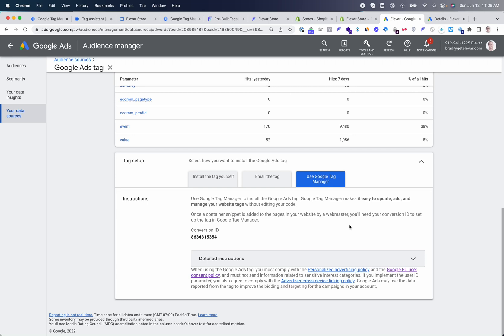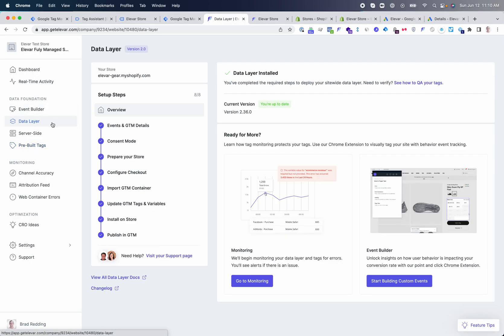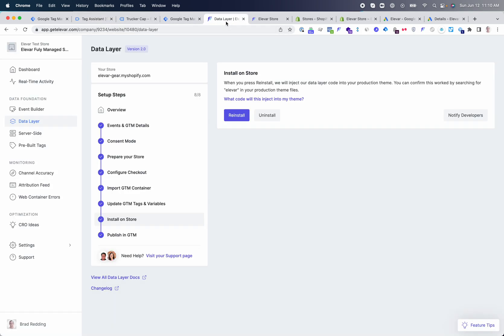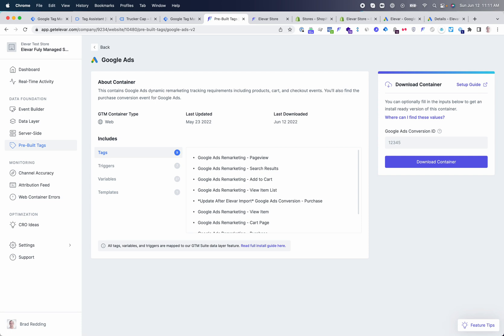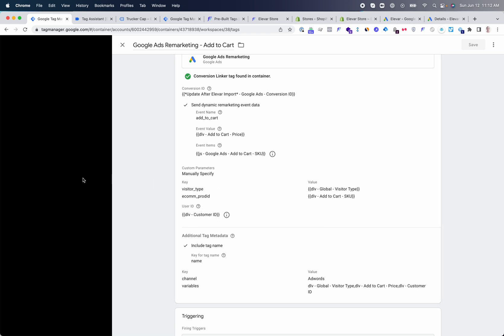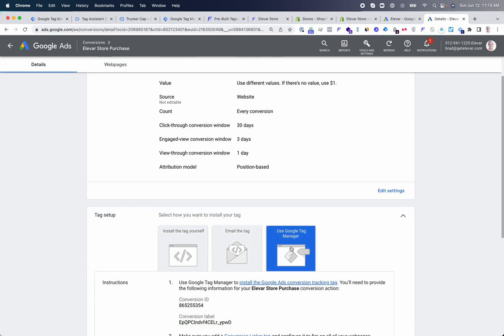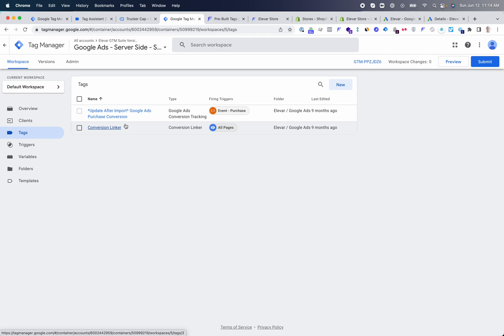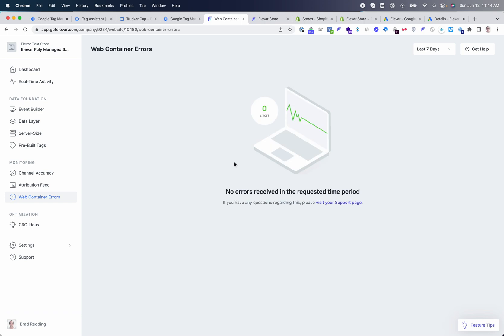How To Implement Google Ads Remarketing & Conversion Tags for Shopify via GTM & Elevar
Learn how to implement Google Ads Remarketing Tags and Conversion Event tracking with your Shopify store using Elevar's data layer and tags for Google Tag Manager. Plus you can configure via Google Tag Manager Server-Side Tracking.